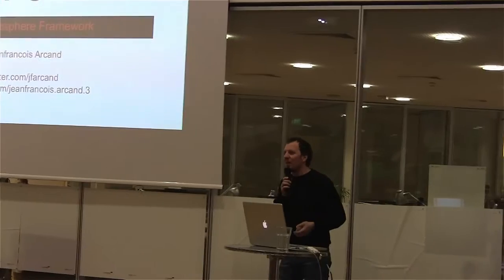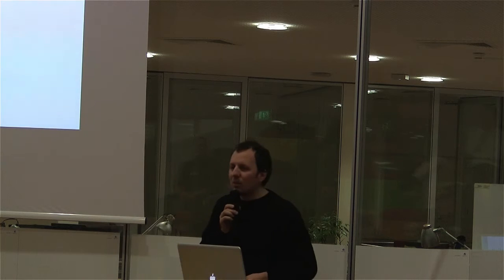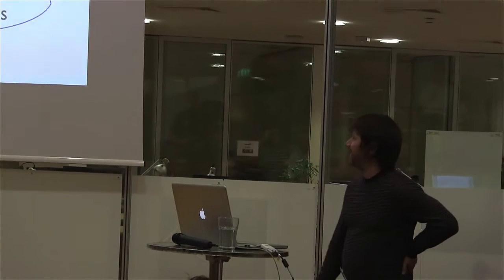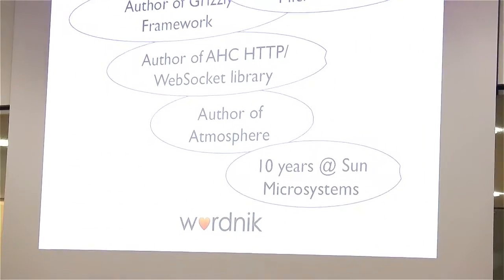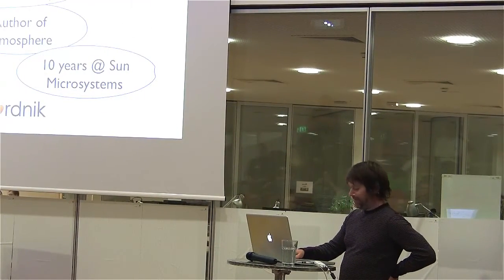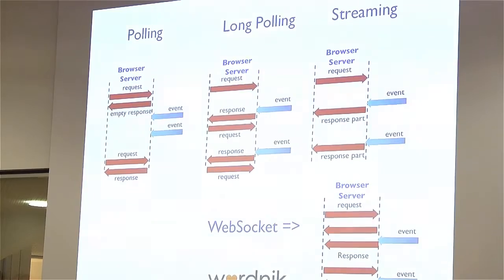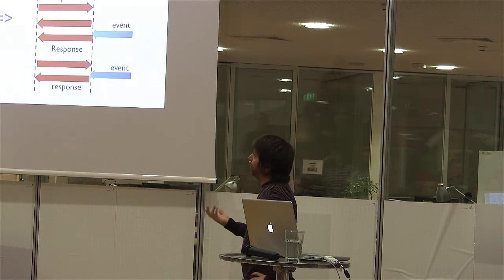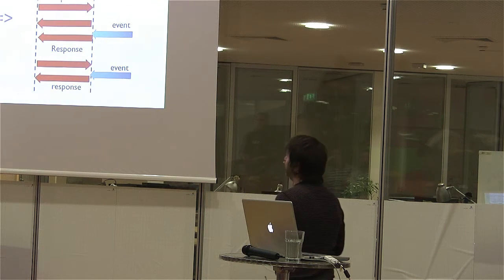GameDuell Tech Talk with Jeanfrancois Arcand "Atmosphere Framework: WebSockets for Everyone"